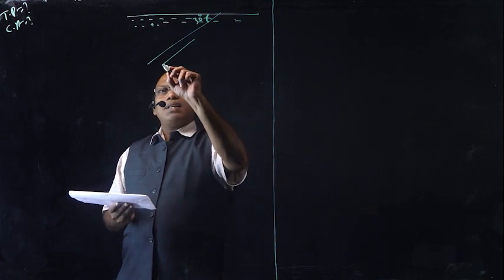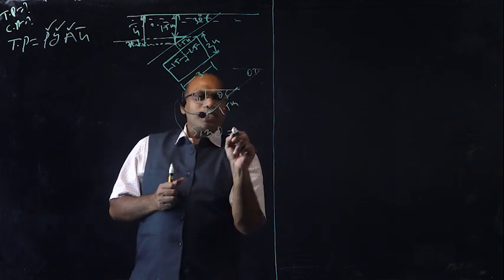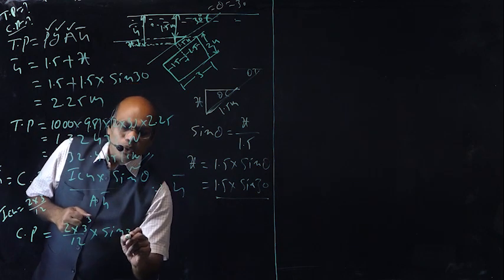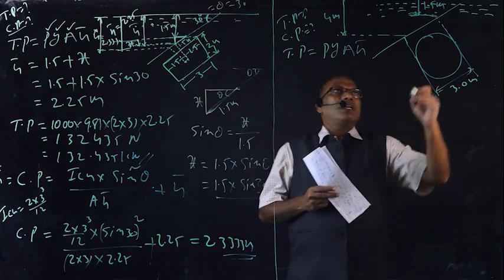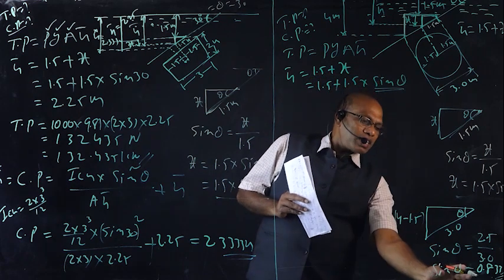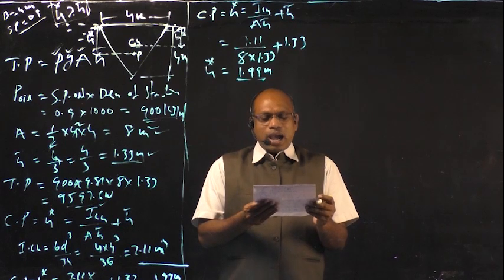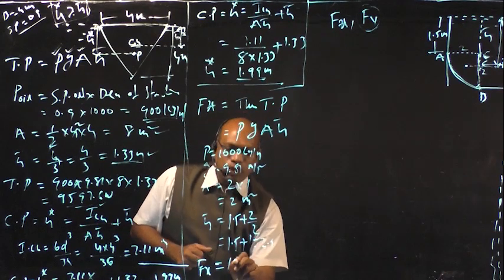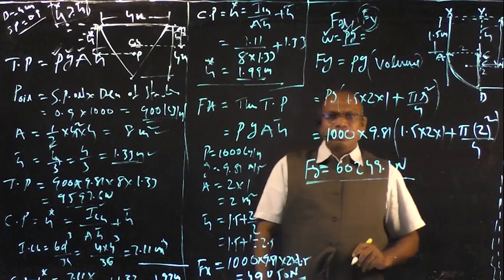Problems on Submerged bodies Inclined &Curved